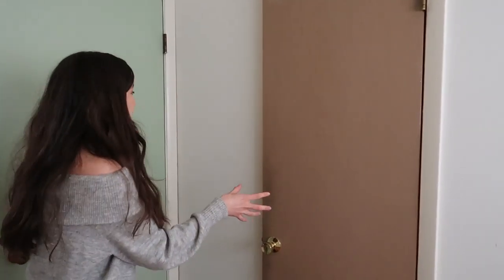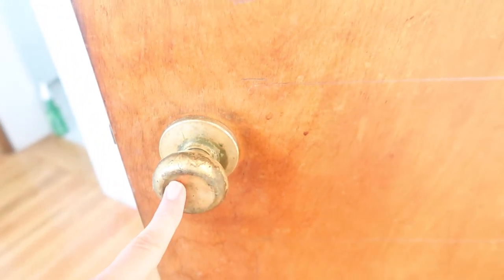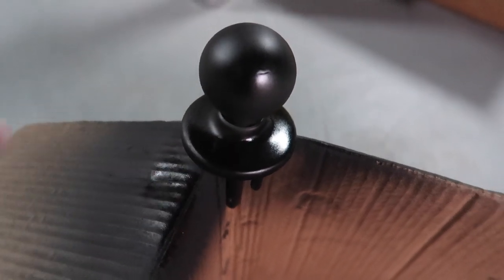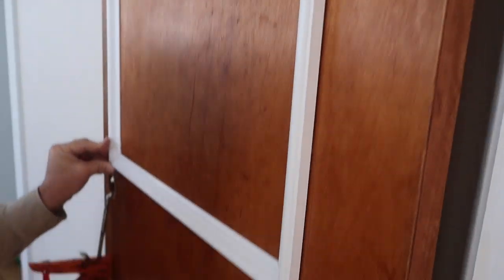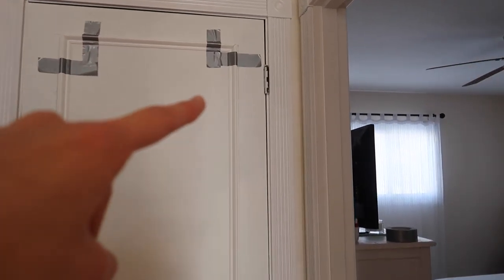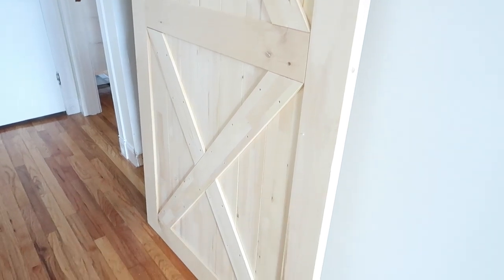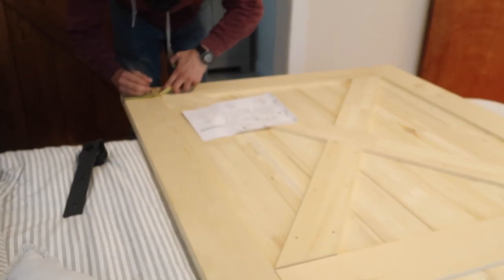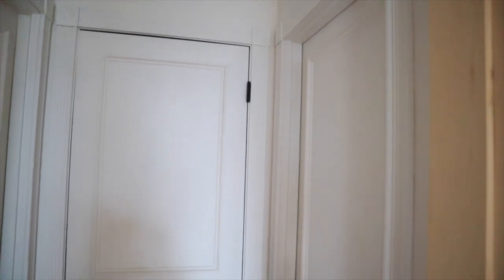EXTREME DOOR MAKEOVER //on a budget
do you have outdated 60's style doors in your home? here's how we transformed our outdated doors to modern beauties! it was so easy and inexpensive!
🚪Barn door shown
🔨 Hardware used for barn door
⚙️ Barn door handles